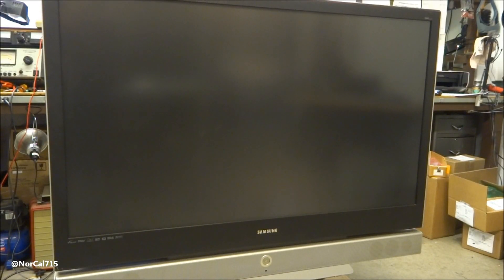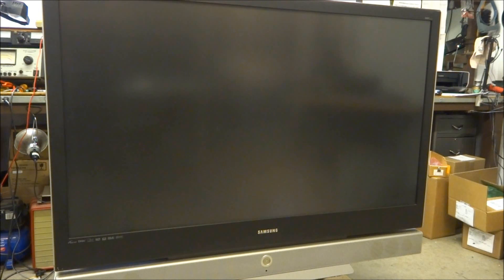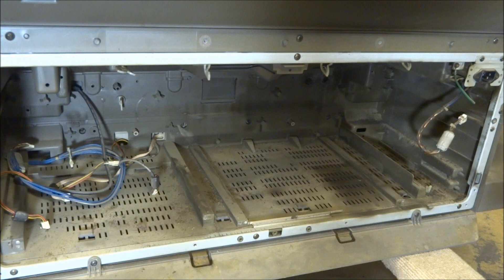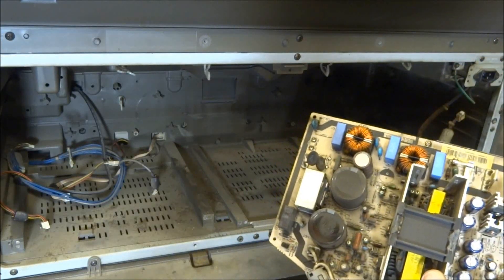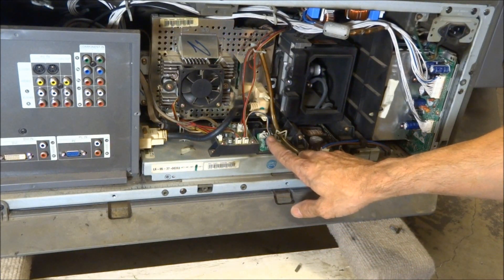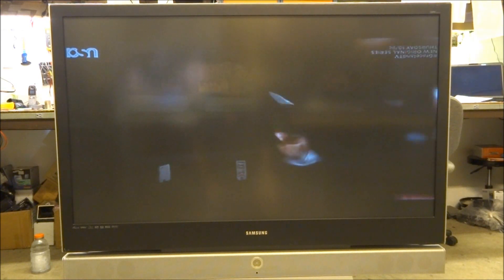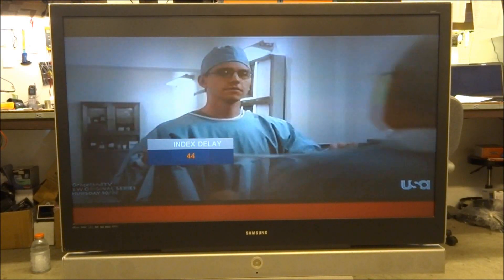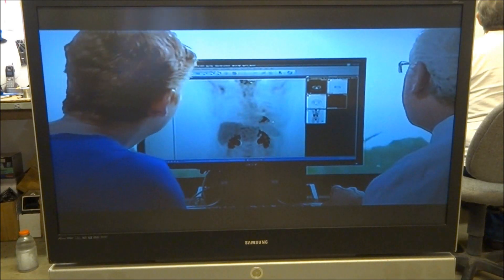Samsung HLR5067 5667 6167 DLP Chassis Changeover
I show you how to use the chassis out of a scrap Samsung HLP series DLP tv and restore the use of a Samsung HLR series TV.